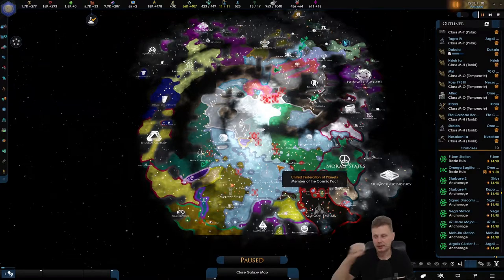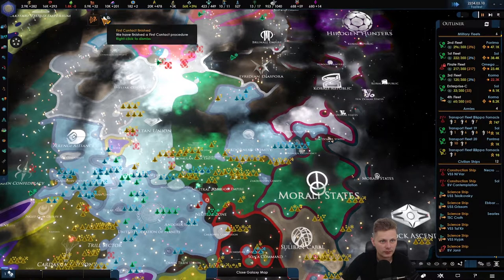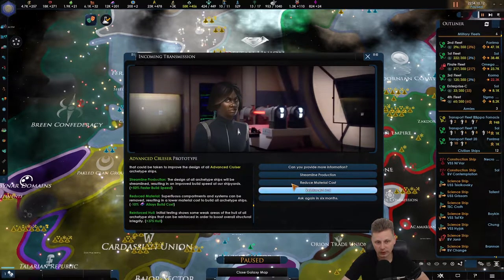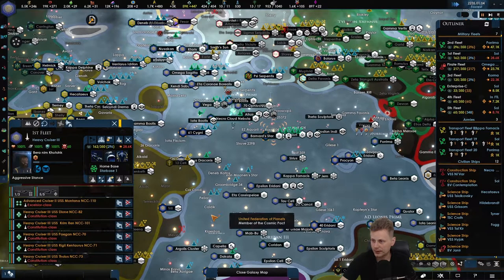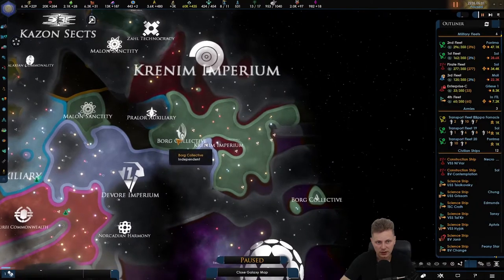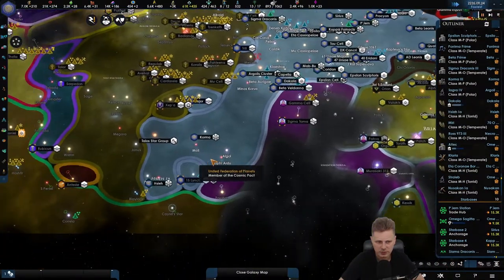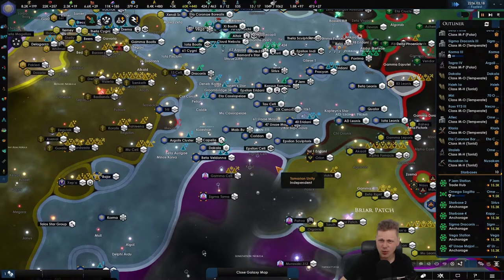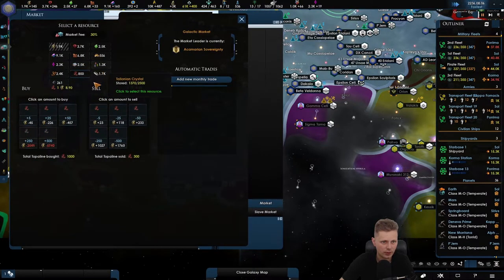[33] Officers and dilithium problems - Star Trek New Horizons 3.0 - United Earth